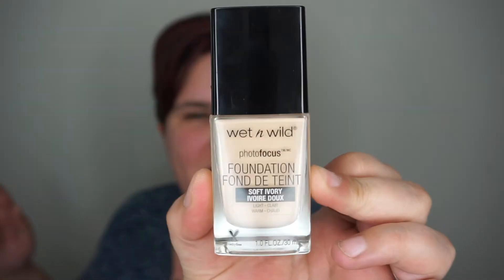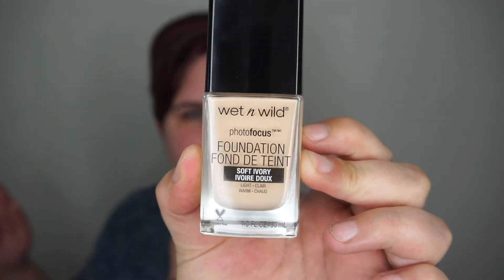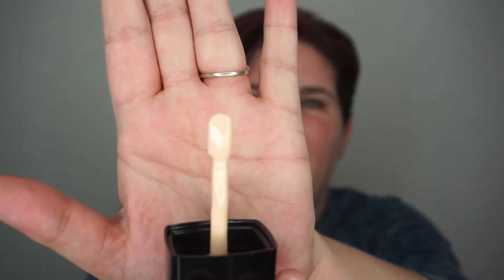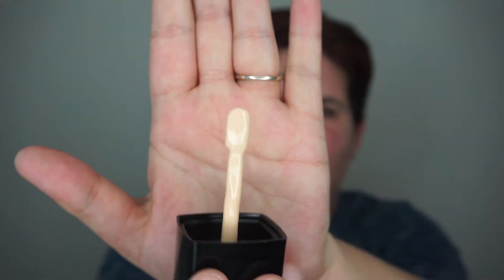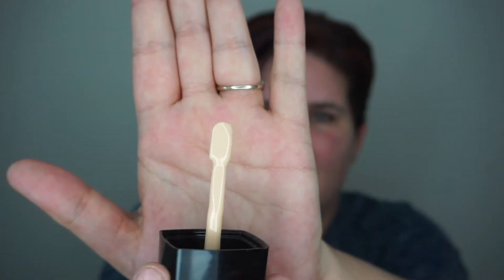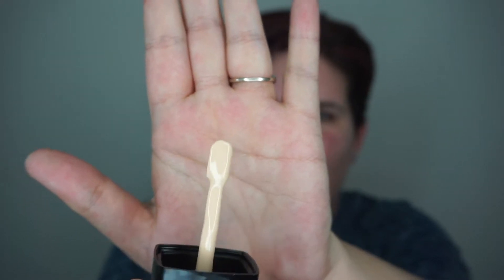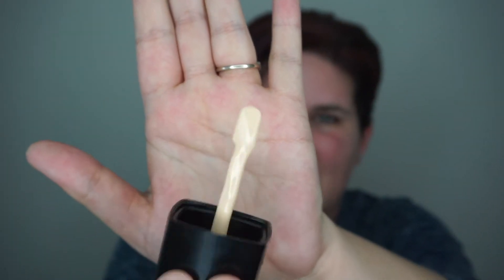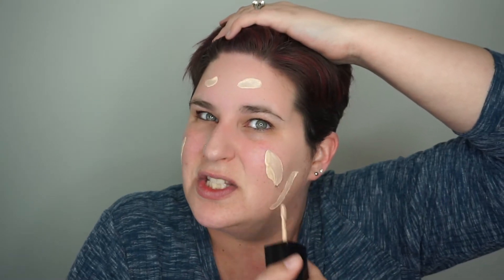Wet N Wild Photofocus Foundation Review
My thoughts on the Wet N Wild Photofocus foundation.  I will show you the application of it and the issues I have had.  After using this foundation multiple times here are my fully formed opinions.

SnapChat YodelinJoda

Penticton, BC Canada
V2A8L7